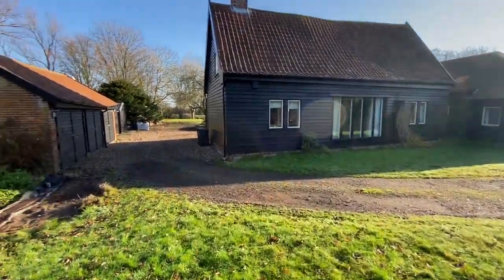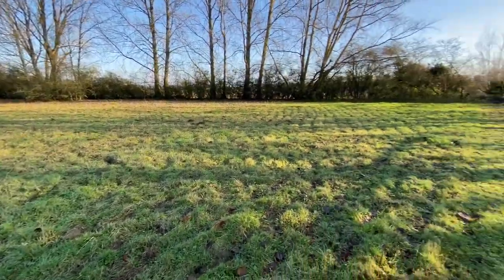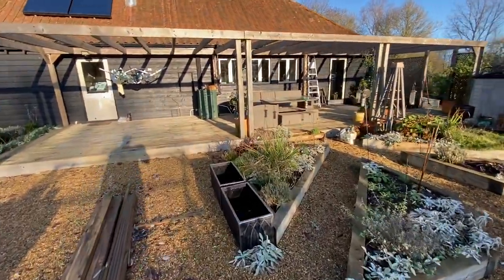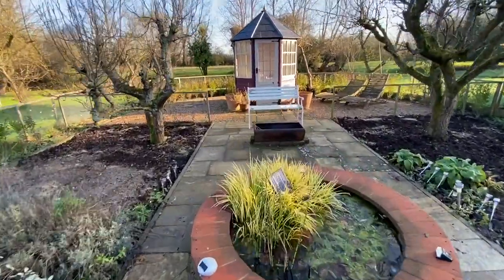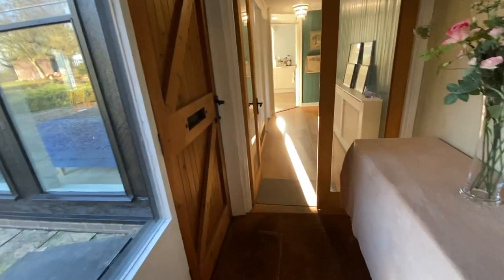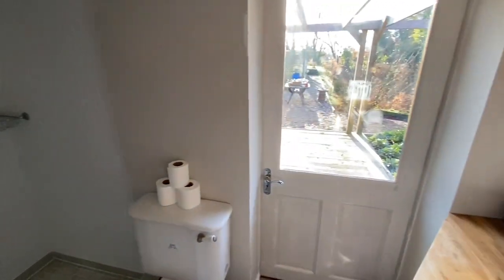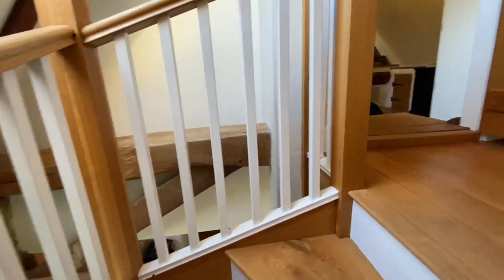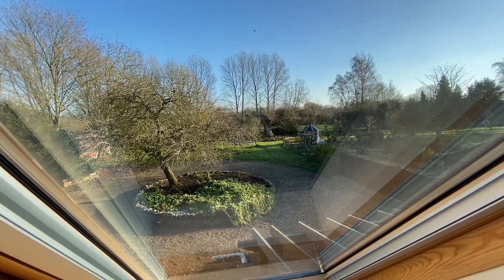** Sold by TW Gaze** Church Barn, Wortham, Suffolk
• Set in nearly 3 acres
• Edge of the village overlooking the common
• Excellent commuter area
• Diss rail line to London Liverpool Street just 4 miles
• Very flexible living space